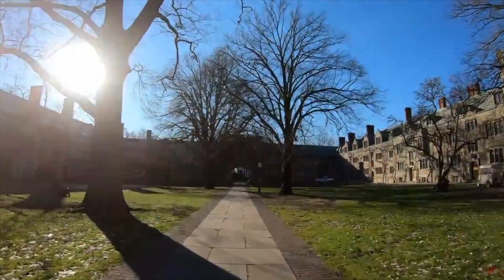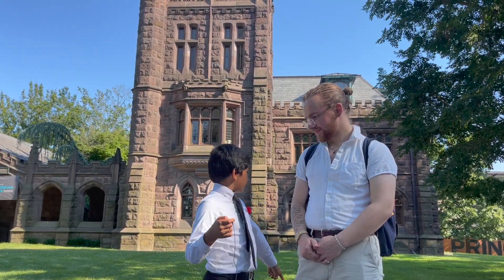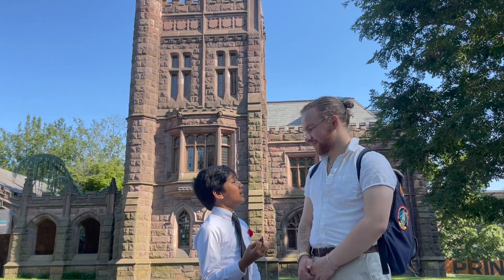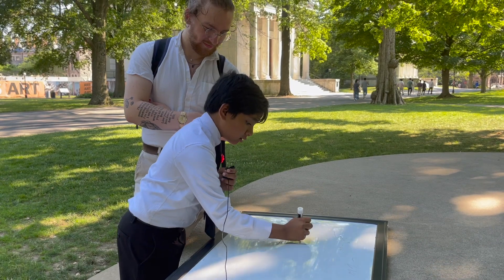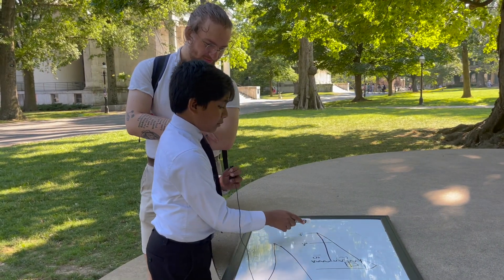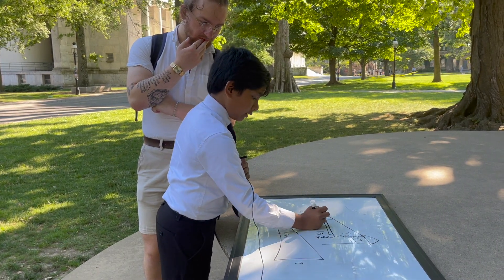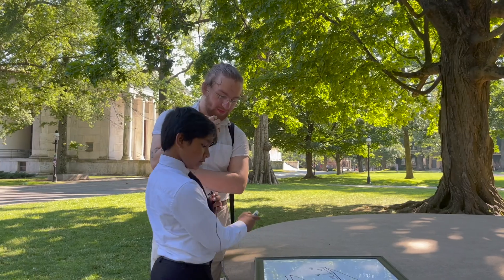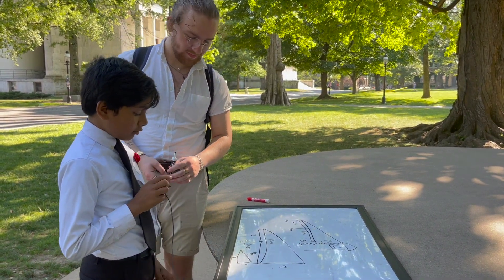Can a Princeton English Major solve this physics problem?